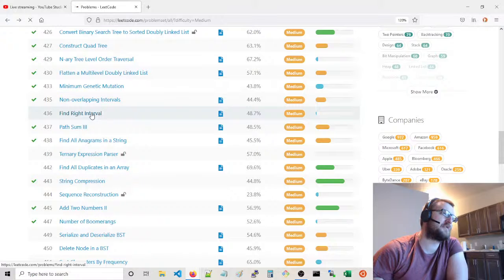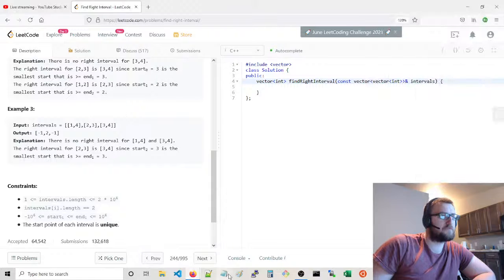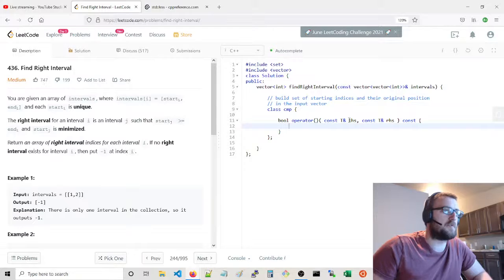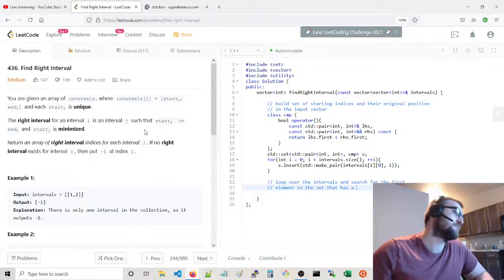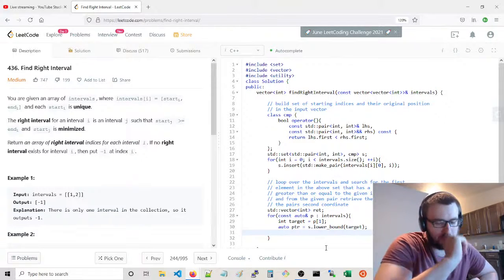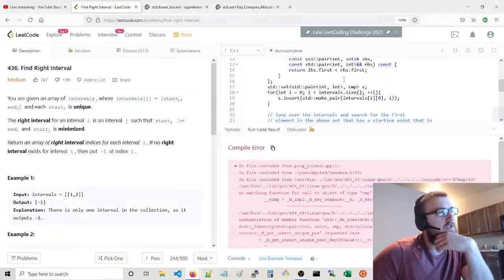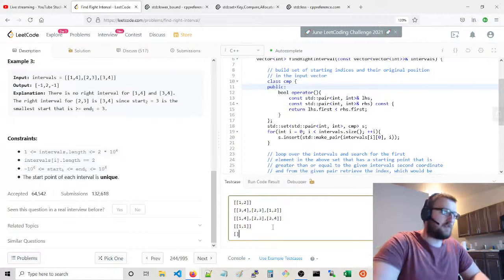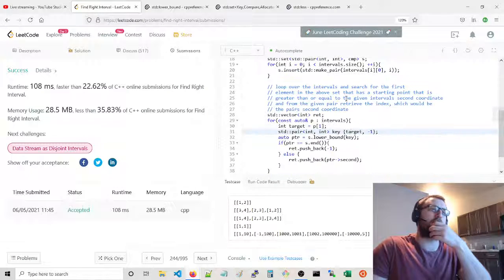Find Right Interval, Leetcode (Medium), C++